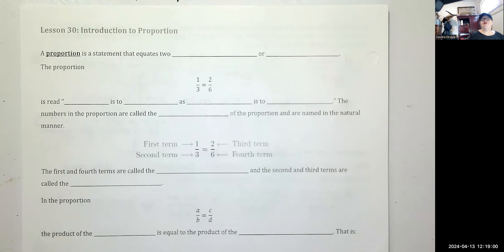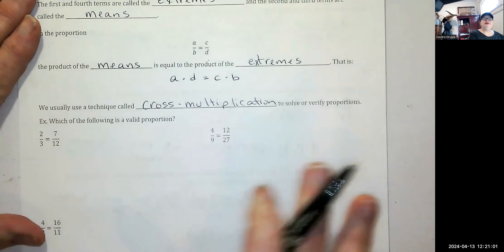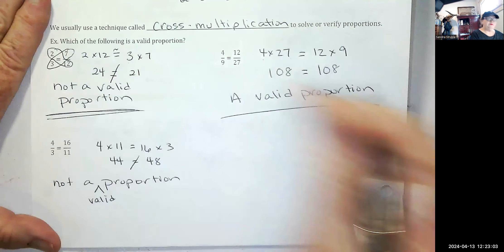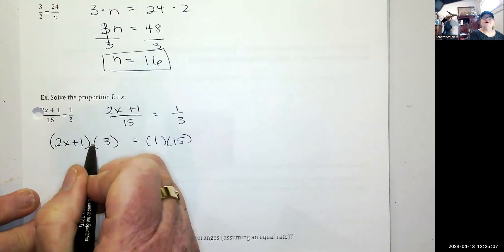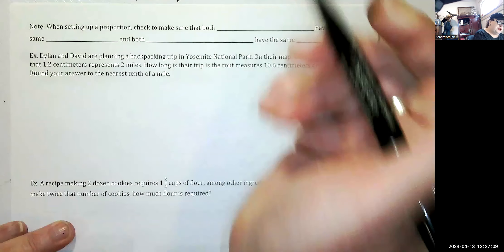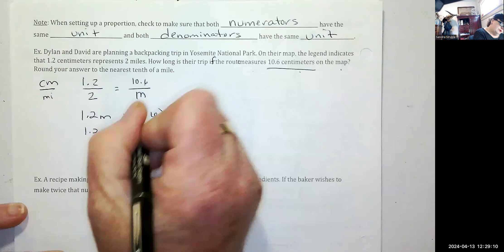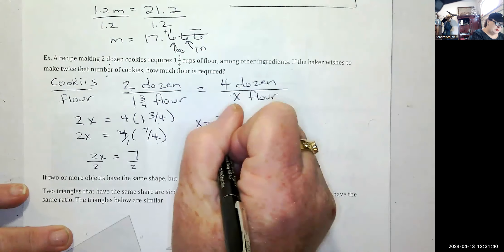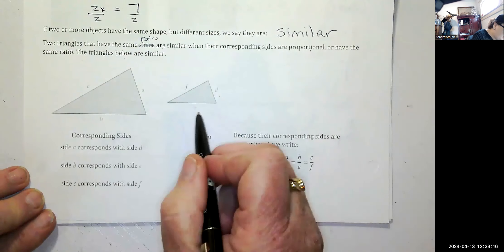Lesson 30 Lecture Video: Introduction to Proportion